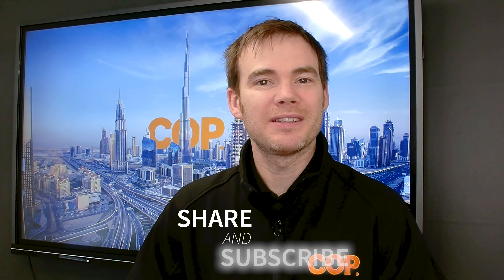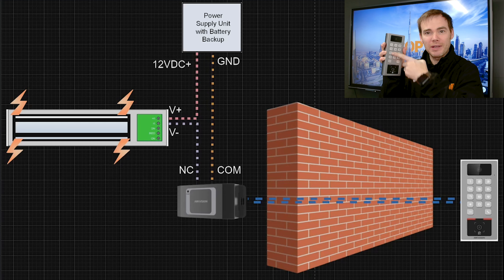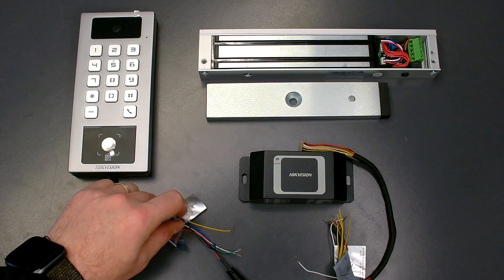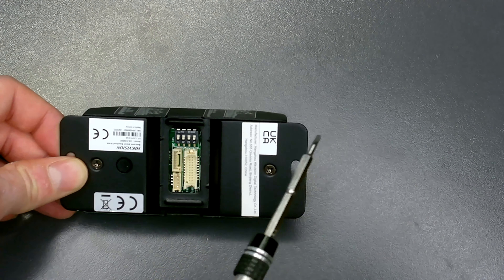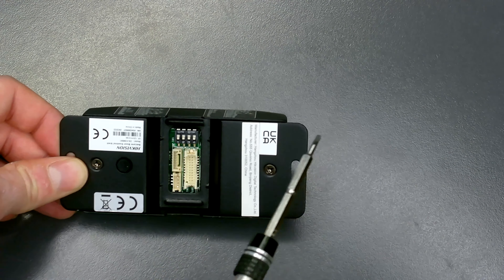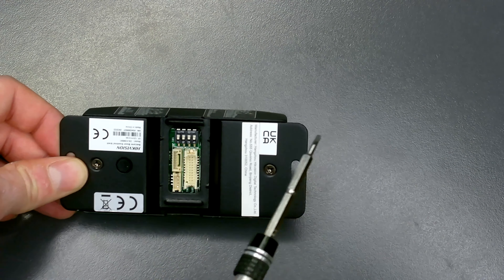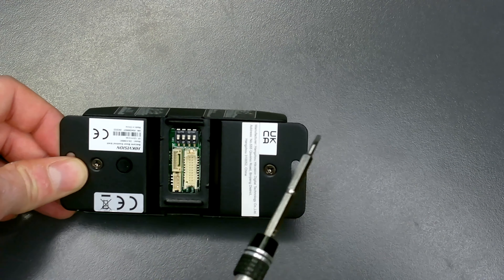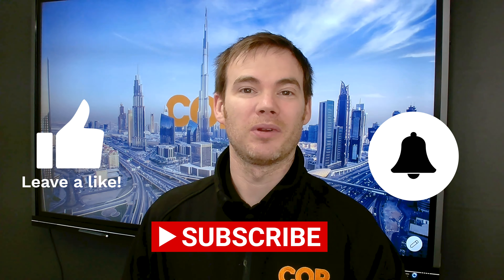How to setup a Hikvision Secure Door Module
In this video, Oliver shows you how to wire a Hikvision Secure Door Module into an Access Control device.